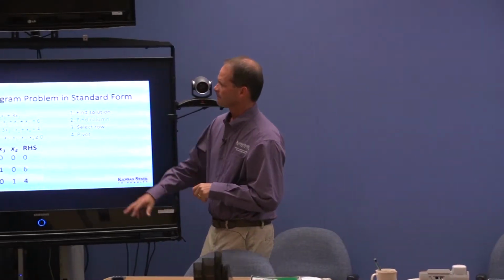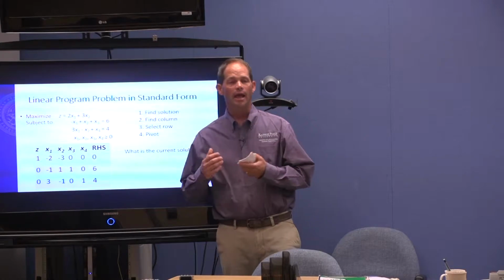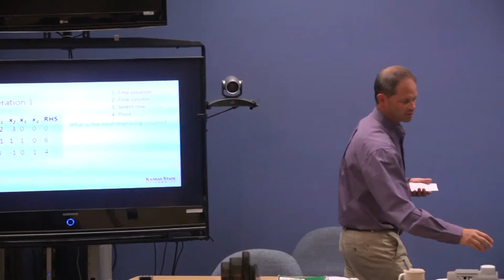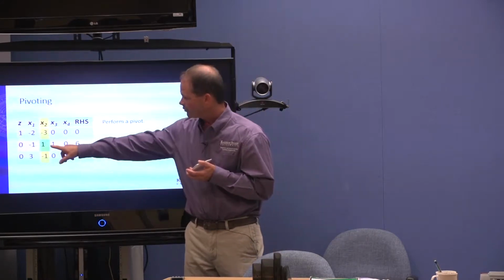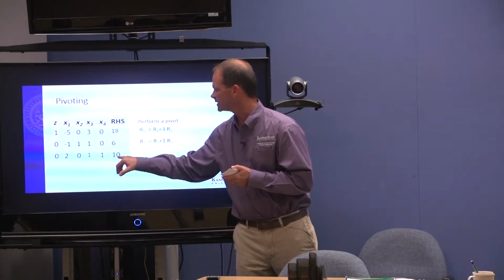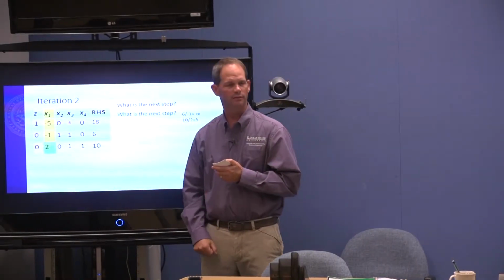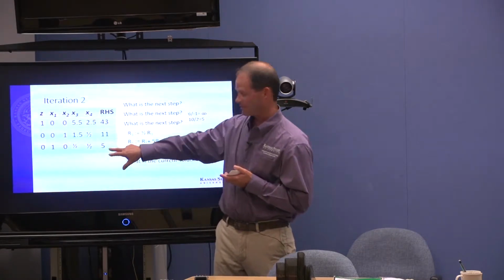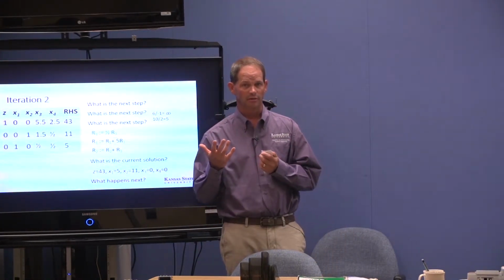Ep. 2.2 - EXAMPLE OF LECTURE BASED TUTORING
Watch students from Engineering, Management and Communications learn the Simplex Method through Lecture Based Tutoring. These students had no prior knowledge of the Simplex Method.